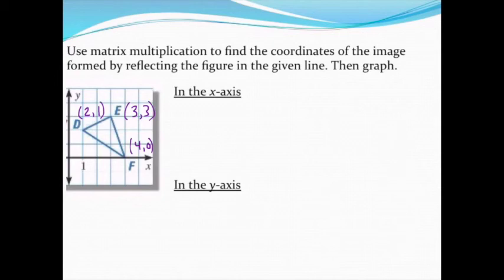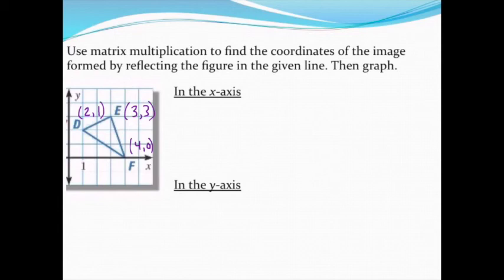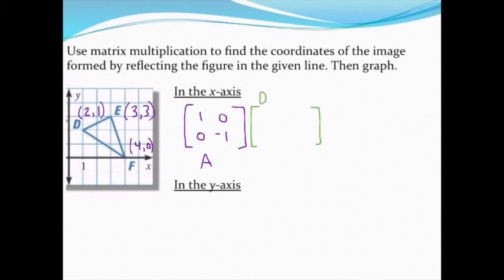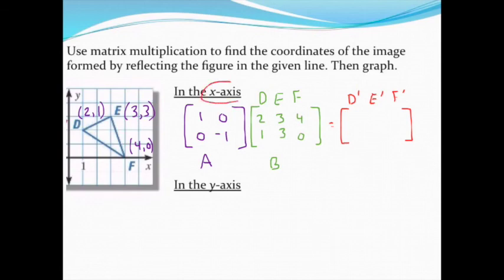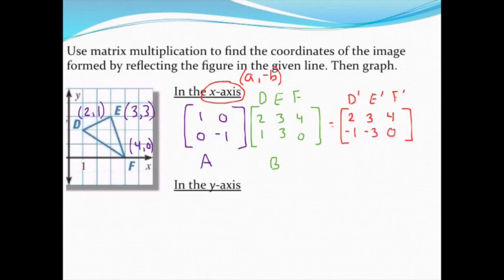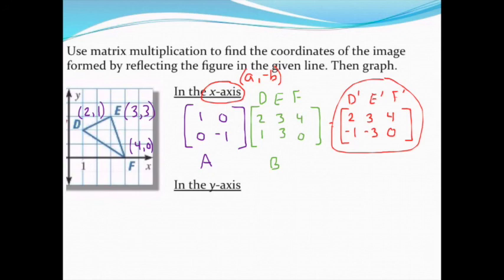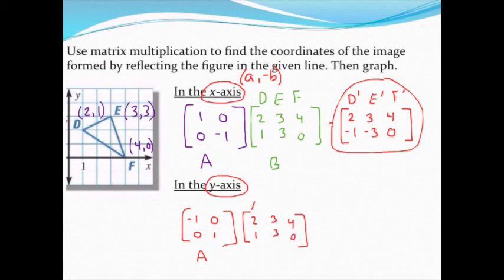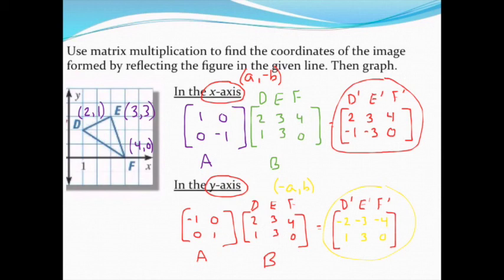Finding coordinates of reflections using matrix multiplication